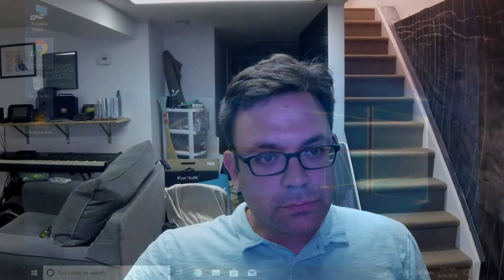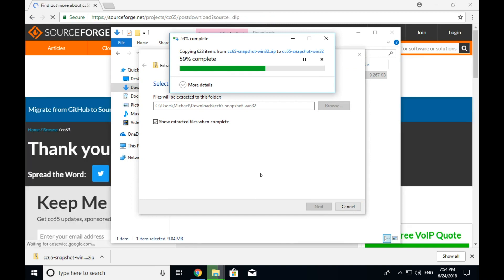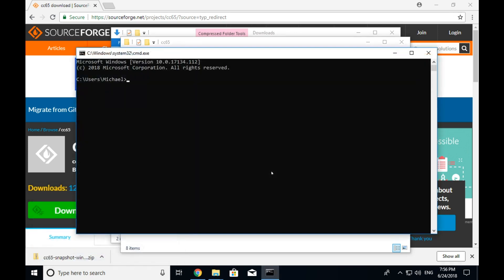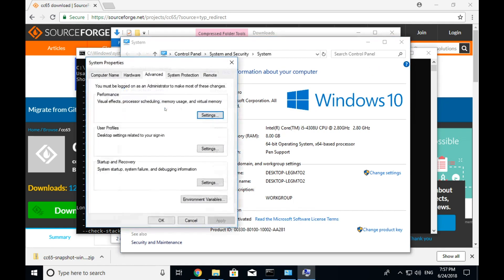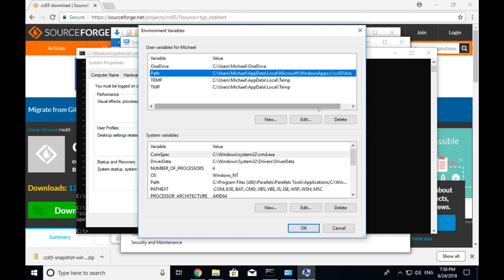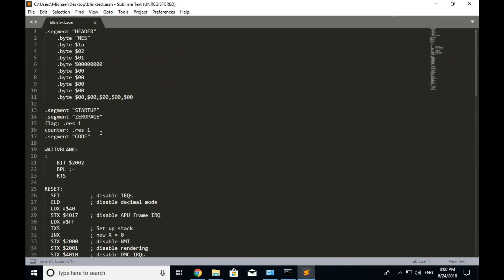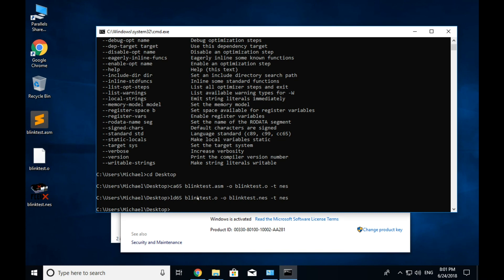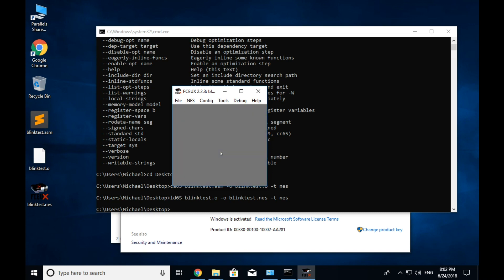Episode 1 - Getting Started with NES Programming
This is a very basic, introduction video on how to download CC65 and assembler and run your first NES program.  I cover just the very basics and will cover more advanced topics in this series of shorter, distilled videos.  Hope you like it.

One thing I forgot to mention: you don’t have to install CC65 in the root C:\ folder, but you CANNOT put it into a folder that has spaces, so “C:\Program Files\CC65\” or “C:\Program Files (x86)\CC65” won’t work.